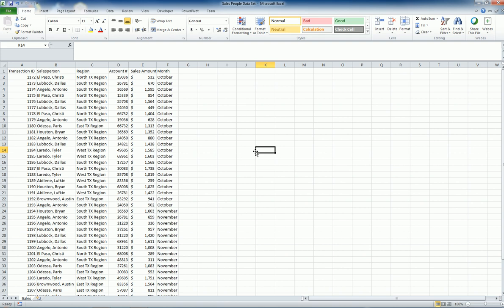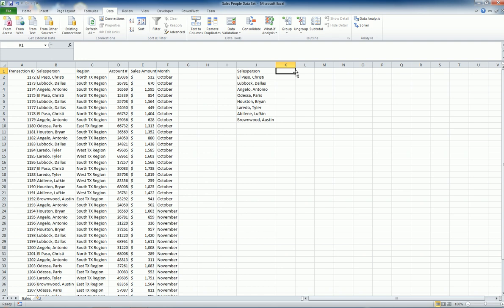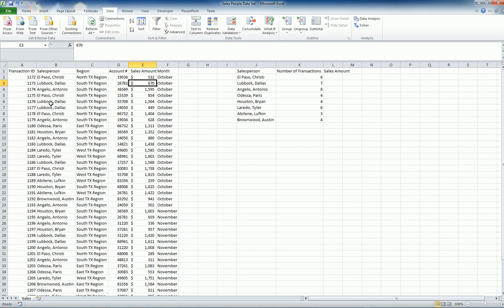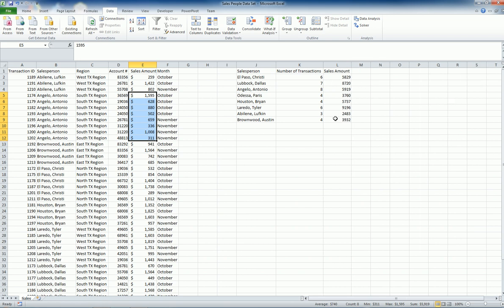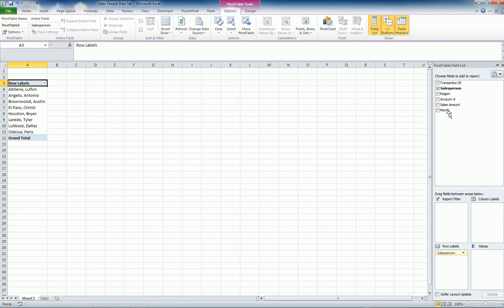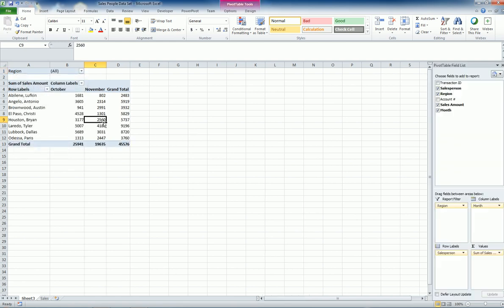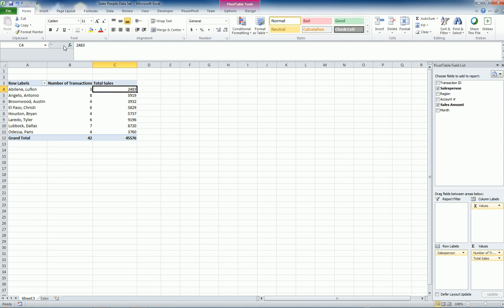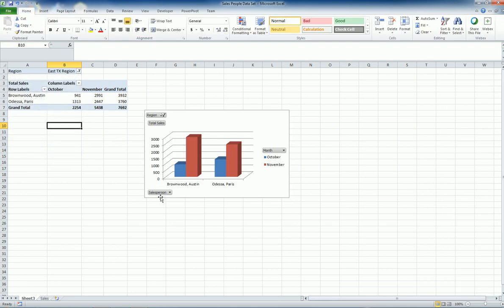Sumif, Countif and Pivot Table